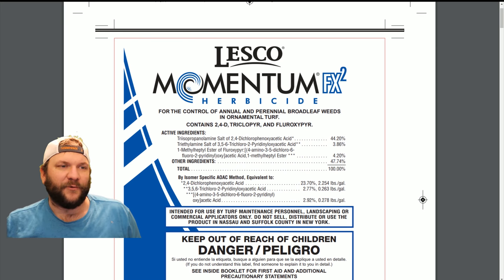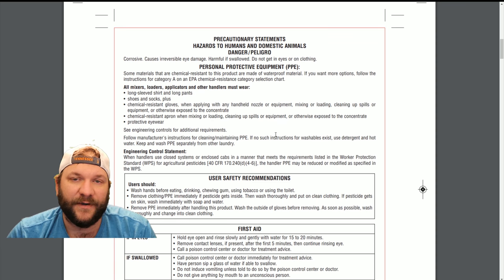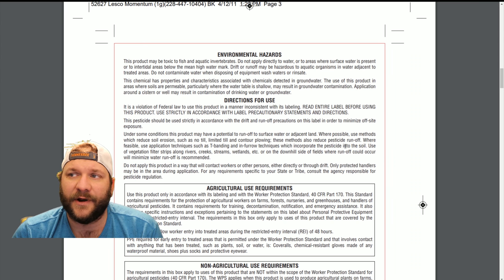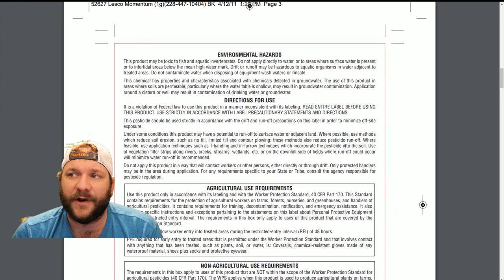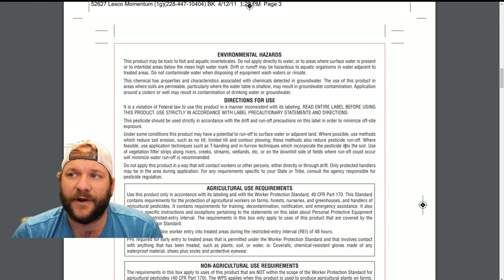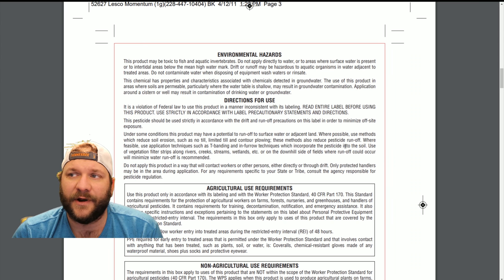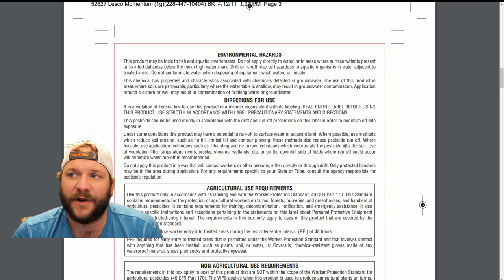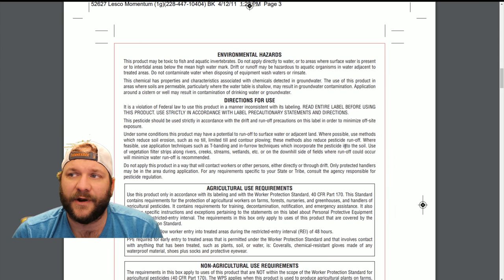HOW TO: Read and Interpret Herbicide Labels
In this first installment, we cover reading the entirety of a label.

Digest contents, Note product limitations, Identify subjective statements, Apply "judgement calls", Execute.

CHECK OUT THE CARBON EARTH YOUTUBE CHANNEL